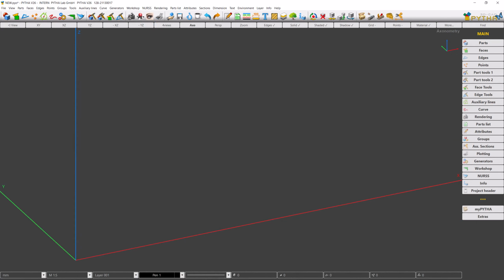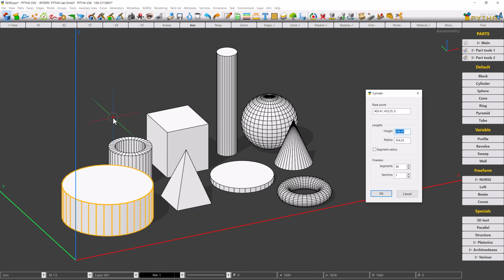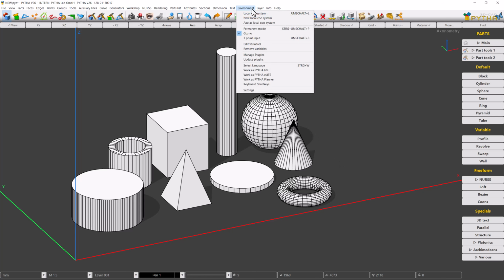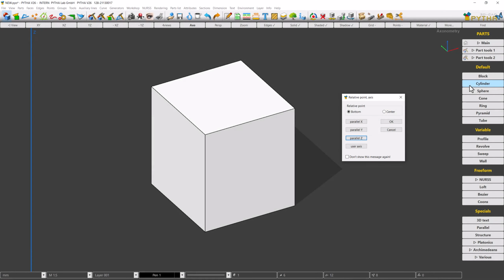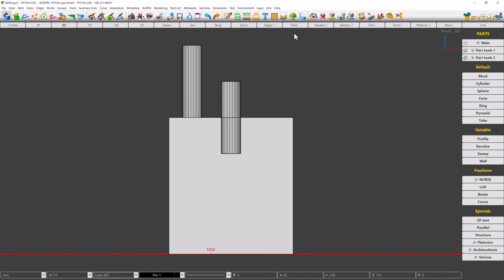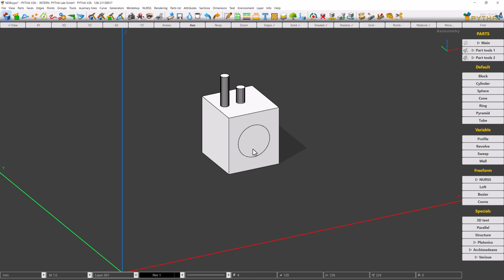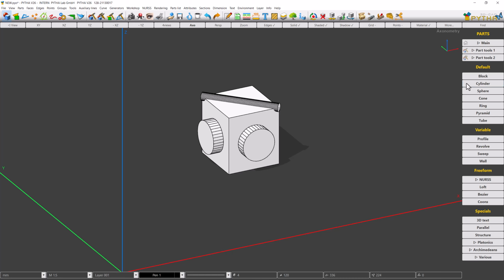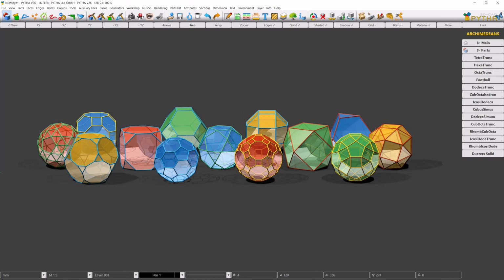Pytha V26 | Basic Tutorial Part 06 | Default Parts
Learn how to use Default Parts in Pytha 3D CAD with this tutorial! In this video, you'll learn how to access, modify, and utilize the pre-defined parts that Pytha offers to speed up your design workflow. We’ll cover how to insert default components into your project, customize them for your specific needs, and efficiently manage their properties. This feature helps ensure consistency across your designs while saving you valuable time. Whether you're new to Pytha or a seasoned user, this tutorial will teach you how to make the most of Default Parts to enhance your productivity and design precision."